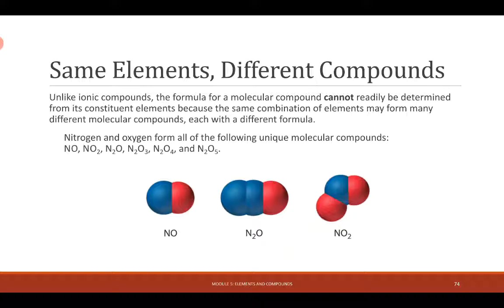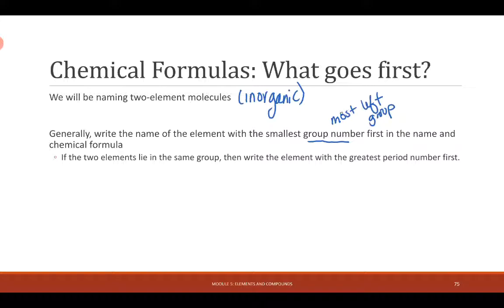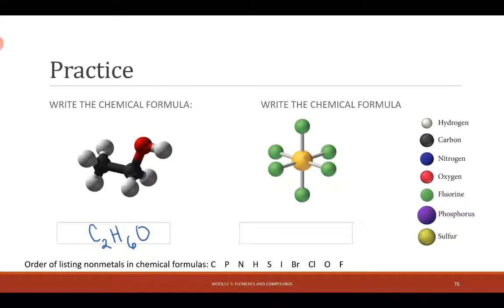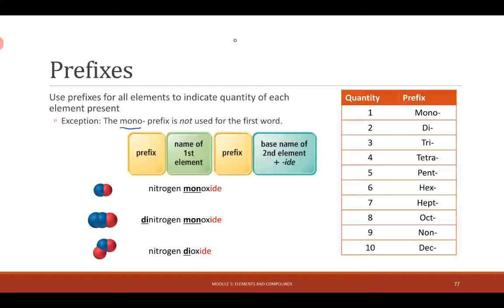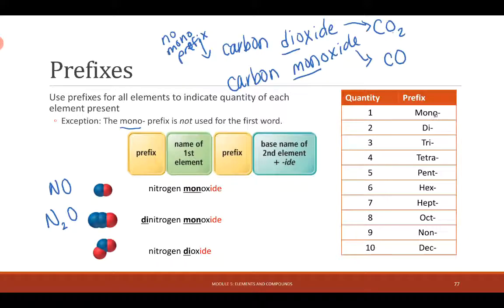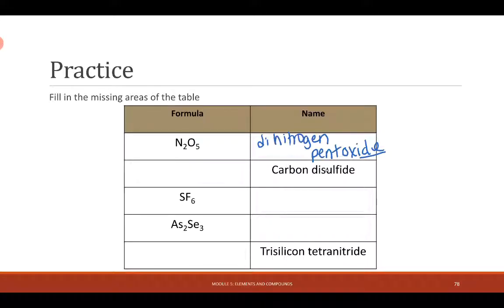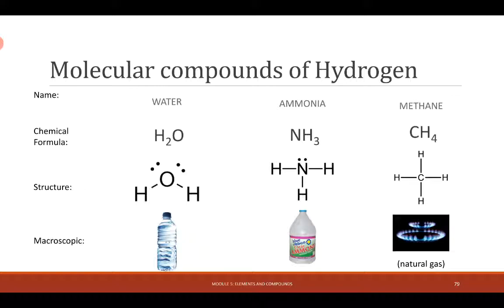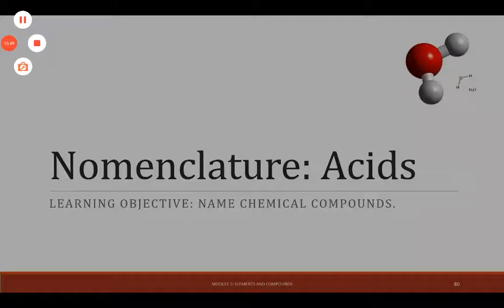Chem 1A - U1M5V10 - Naming Molecular Compounds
Nomenclature of molecular compounds